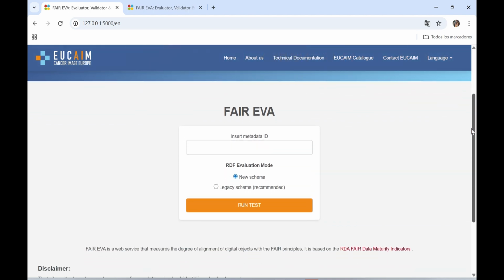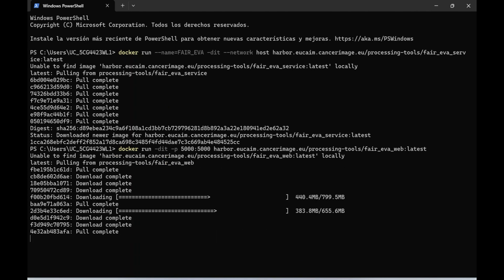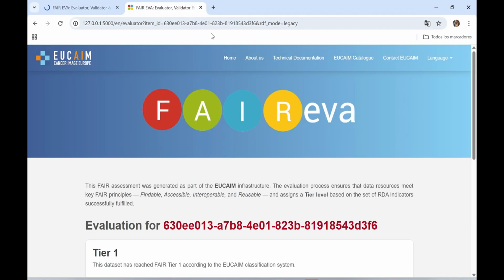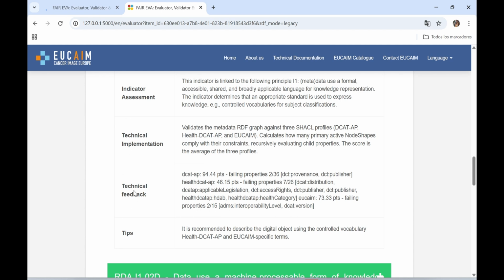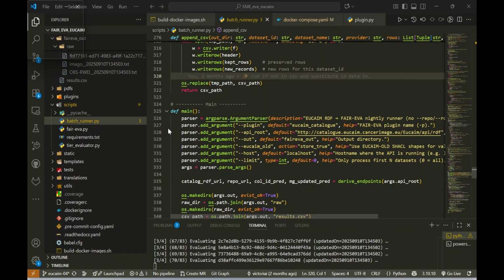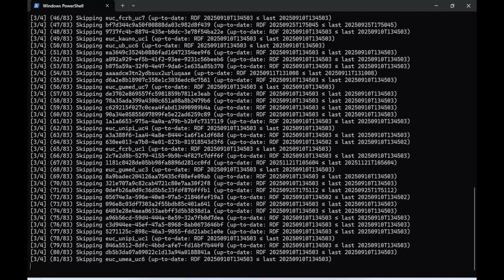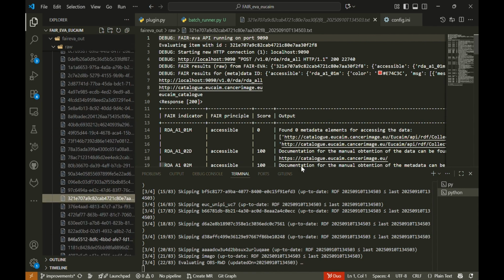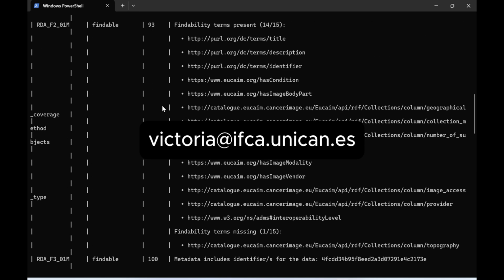DICOM FAIR EVA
This preprocessing tool is provided by CSIC in the context of the EUCAIM initiative, targeted at EUCAIM partners. EVA stands for “Evaluator, Validator & Advisor”. This tool has been developed to check the FAIRness level of digital objects from different repositories or data portals. It requires the object identifier (preferably persistent and unique identifier) and the repository to check. It also provides a generic and agnostic way to check digital objects. This software started to be developed within IFCA-Advanced-Computing received funding from the European Union’s Horizon 2020 research and innovation programme under grant agreement N°857647.